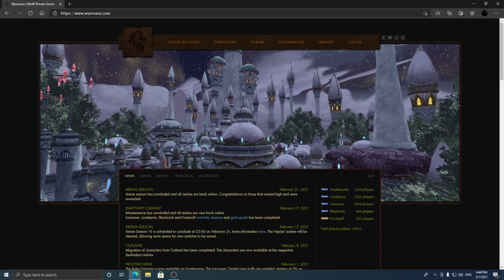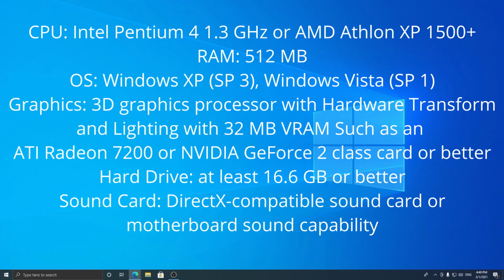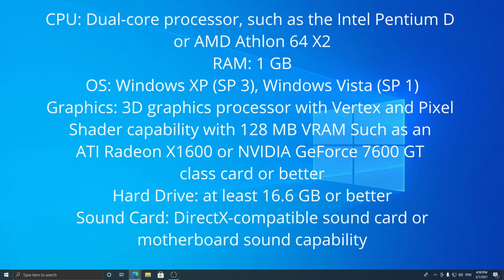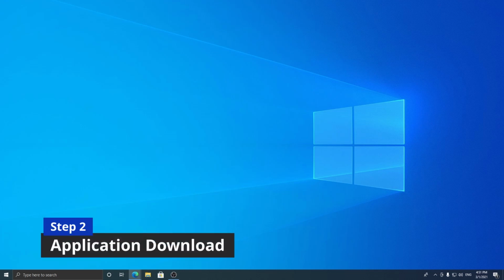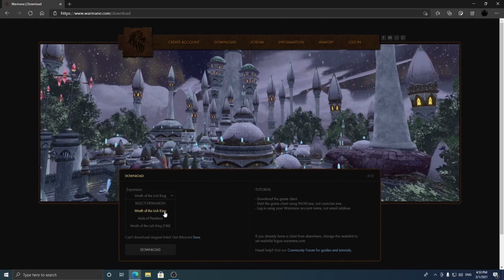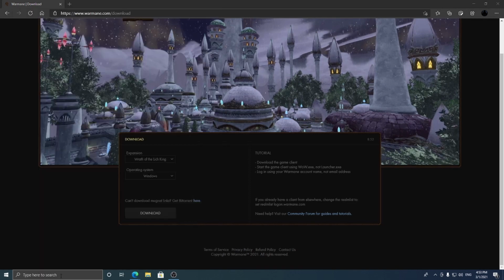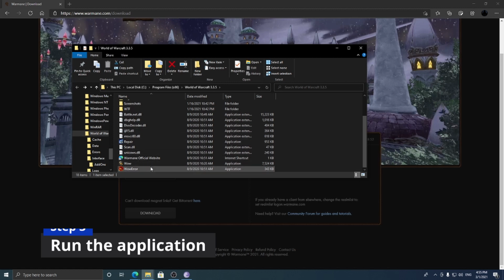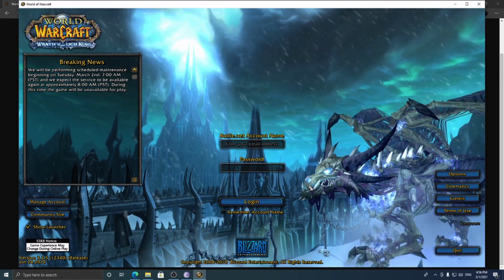How to Install and Connect to WARMANE 2021